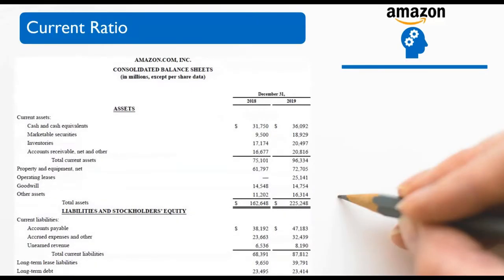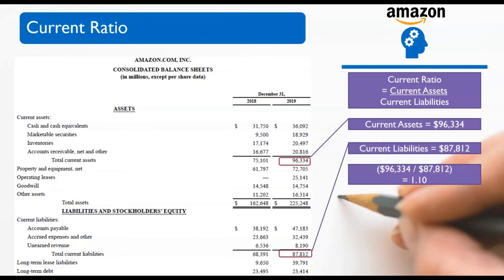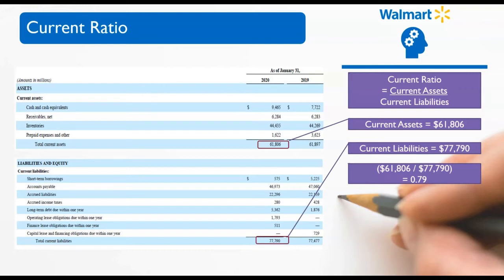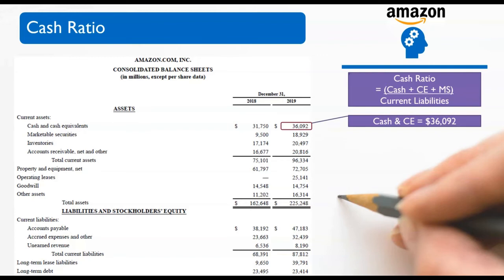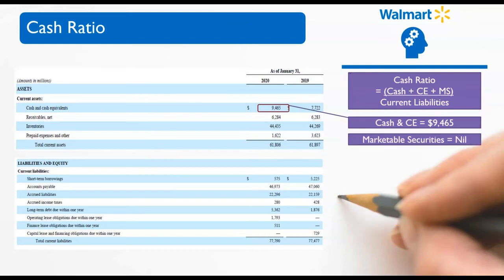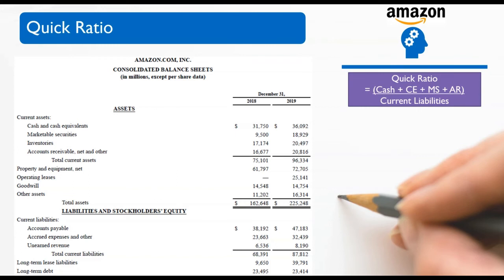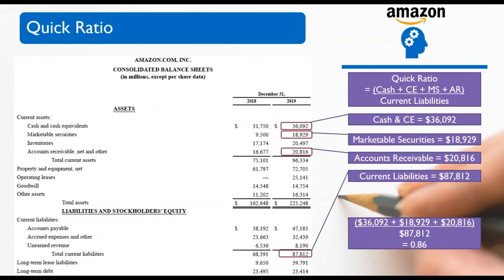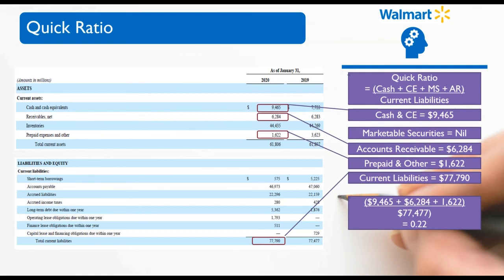Financial Analysis - Amazon vs. Walmart (Liquidity Ratios)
“Learning Financial Statements is like learning how to drive a car. At first, you don’t know what to look for since there is a lot of information competing for your attention. But once you learn the foundation and you know what to look for, it’s a life-long skill which you will not forget.

In this course, we will cover the following topics:
A) Financial & Trending Analysis:
         5-year P&L Comparison
         Year-over-Year P&L Analysis

B) How to calculate Financial Ratios:
         Profitability Ratios
         Capital Structure Ratios
         Liquidity Ratios
         Valuation Ratios
         Efficiency Ratios

C) Go through key highlights & tables from Amazon and Walmart’s Form-10K filing

    Financial Analysis - Amazon and Walmart’s Financial Performance
    Analysis of Key Highlights & Tables - Utilize Amazon and Walmart’s Form-10K filing
    Financial Ratios - Profitability, Capital Structure, Liquidity, Efficiency & Valuation Ratios

    Trending Analysis - 5-Year and Year-over-Year Profit & Loss Statement Analysis

THE RISK OF LOSS TRADING SECURITIES, STOCKS, CRYPTOCURRENCIES, FUTURES, FOREX, AND OPTIONS CAN BE SUBSTANTIAL. INDIVIDUALS MUST CONSIDER ALL RELEVANT RISK FACTORS INCLUDING THEIR OWN PERSONAL FINANCIAL  SITUATION  BEFORE  TRADING.  TRADING  INVOLVES  RISK  AND  IS  NOT  SUITABLE  FOR  ALL  INVESTORS. WEALTHY EDUCATION ENCOURAGES ALL STUDENTS TO LEARN TO TRADE IN A VIRTUAL, SIMULATED TRADING ENVIRONMENT FIRST, WHERE NO RISK MAY BE INCURRED. STUDENTS AND INDIVIDUALS ARE SOLELY RESPONSIBLE FOR ANY  LIVE  TRADES  PLACED  IN  THEIR  OWN  PERSONAL  ACCOUNTS.  WEALTHY  EDUCATION,  IT'S  TEACHERS  AND AFFILIATES,  ARE  IN  NO  WAY  RESPONSIBLE  FOR  INDIVIDUAL  LOSS  DUE  TO  POOR  TRADING  DECISIONS,  POORLY EXECUTED TRADES, OR ANY OTHER ACTIONS WHICH MAY LEAD TO LOSS OF FUNDS.